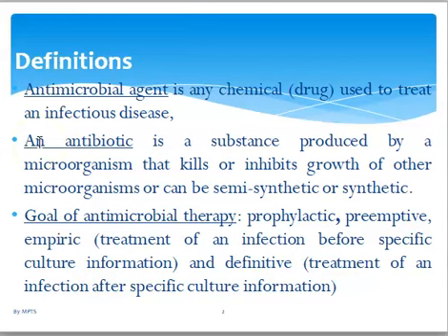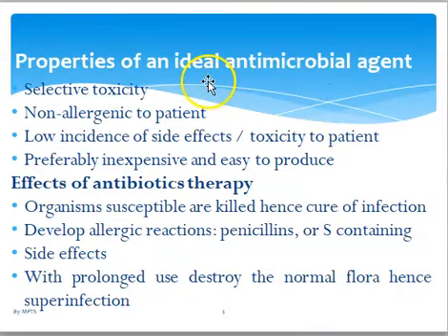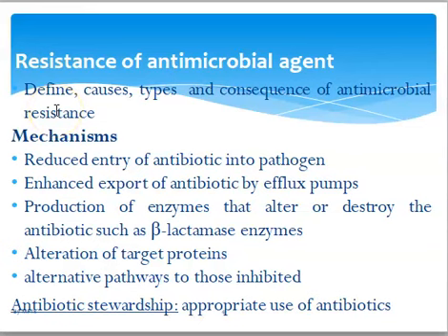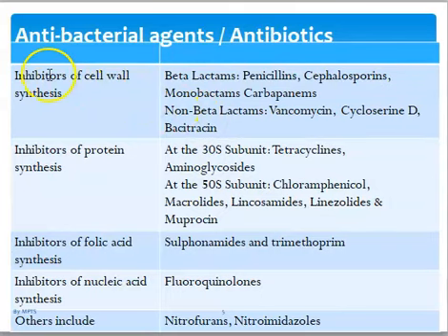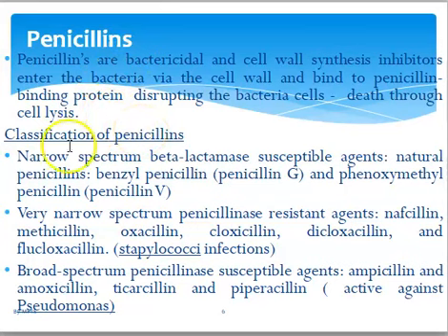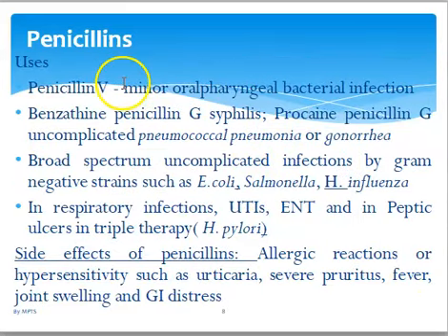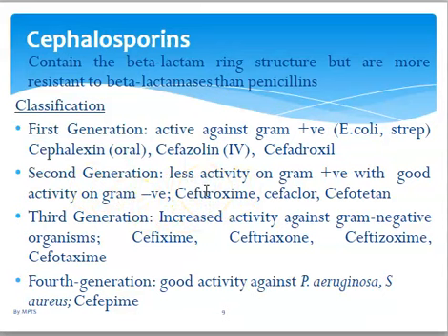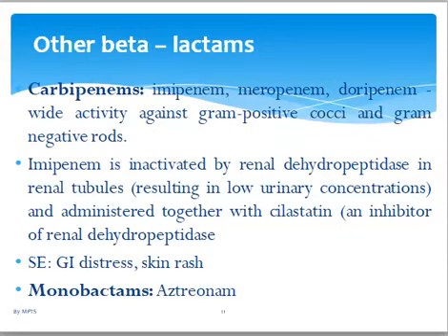Antibacterial agents cell wall inhibitors MPTS